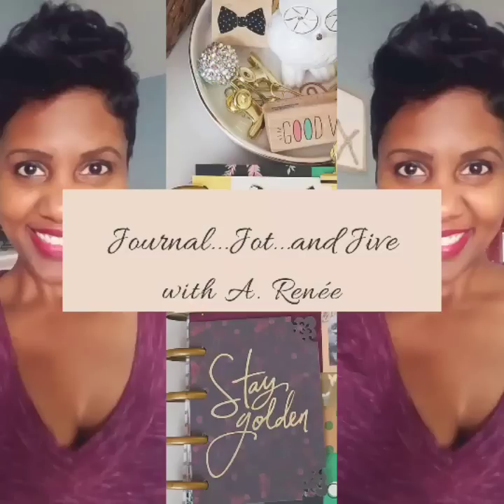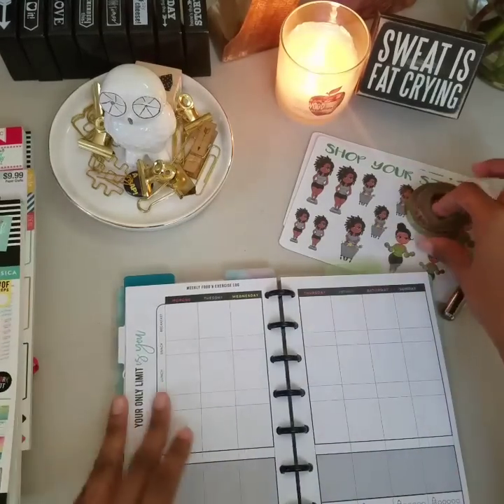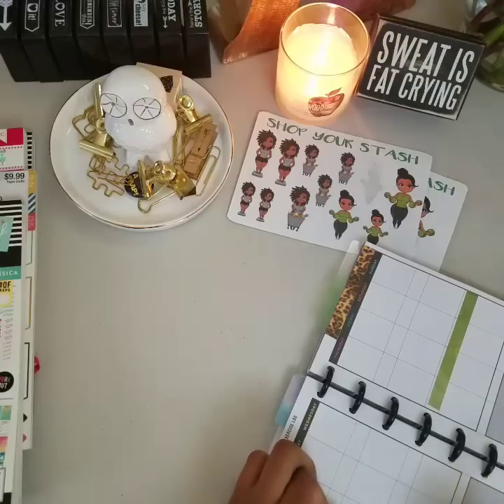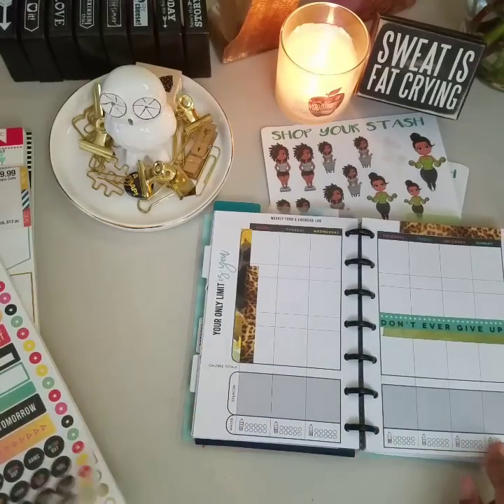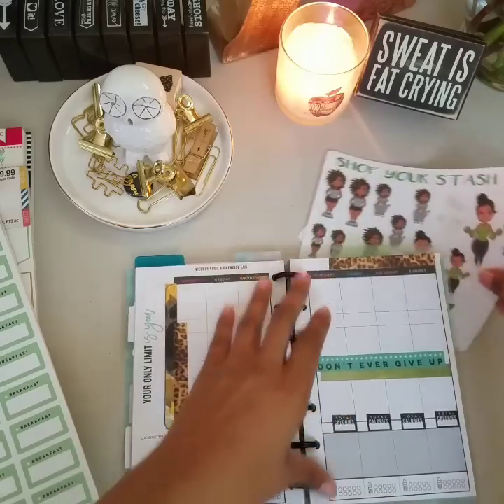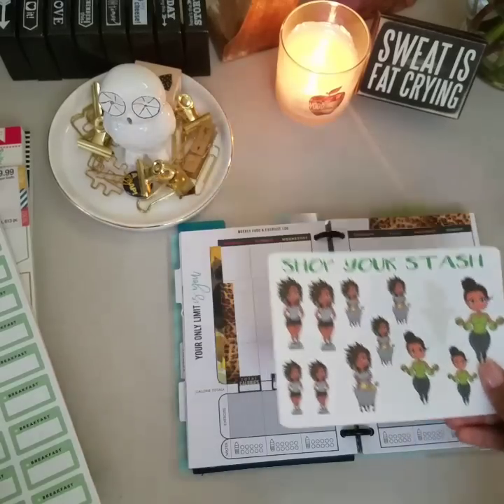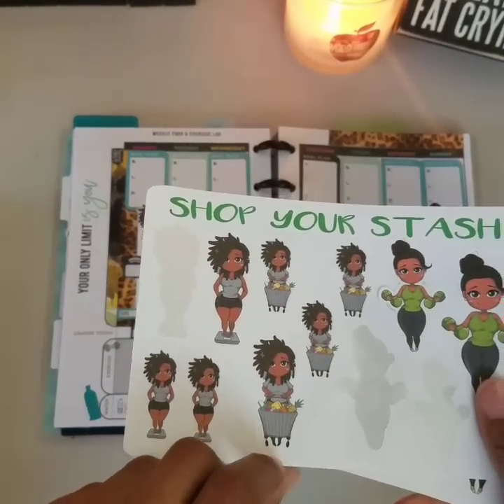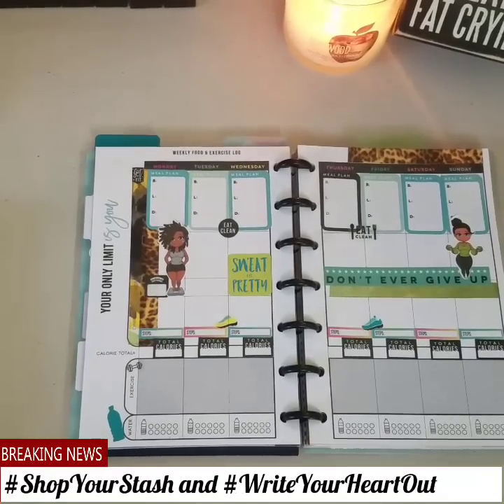Shop Your Stash - Fitness Plan with me!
Pull out those stickers and let's create a fitness planner spread! Join A. Renee as she shops her stash using:
"Oh So Paper Co" Printables and various sticker books by Happy Planner, American Craft, and The Paper Studio!

Start using the items you have and bring those pages to life!